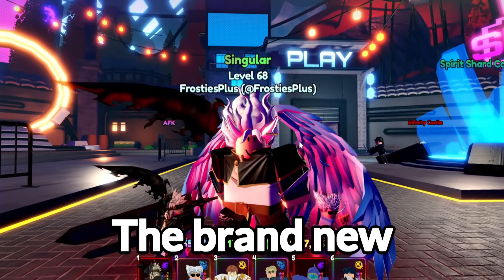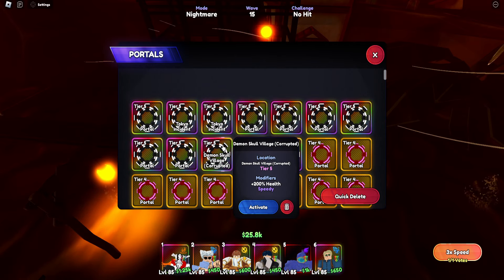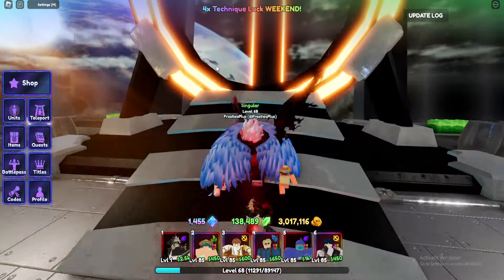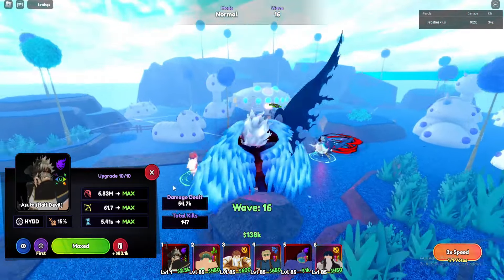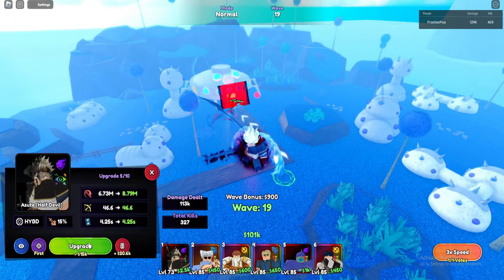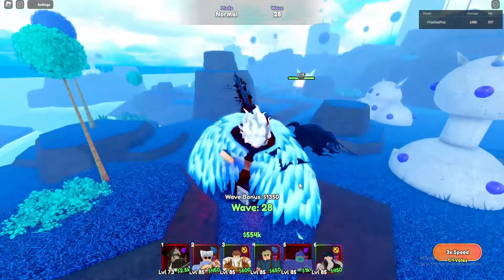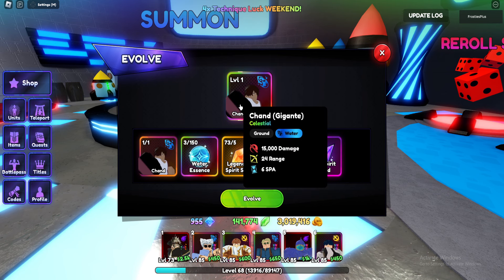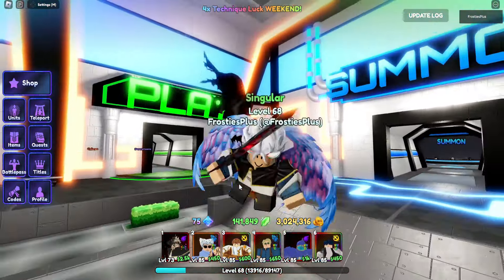Evolving the *ULTIMATE* ASTA Half Devil Unit in Anime Last Stand!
Evolving the NEW ULTIMATE ASTA Unit in Anime Last Stand!

This Unit is SO COOL!